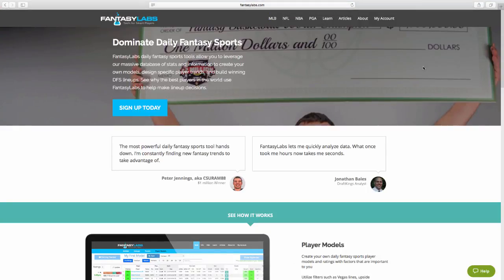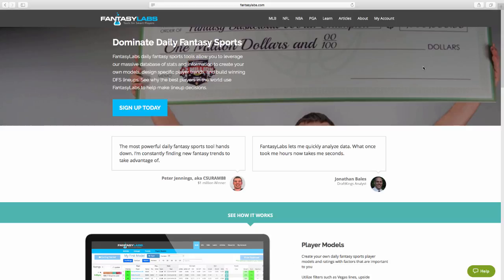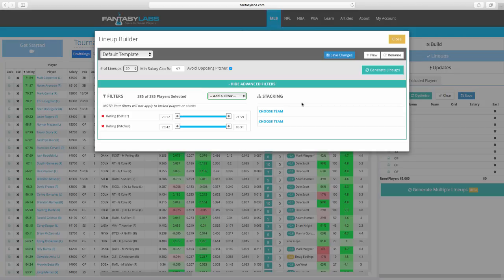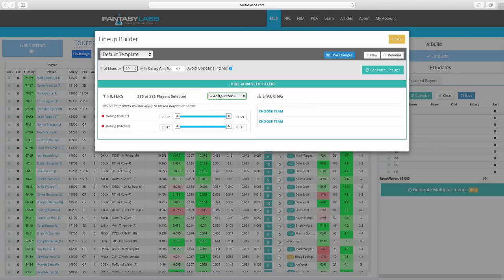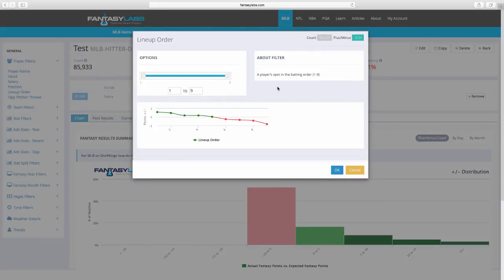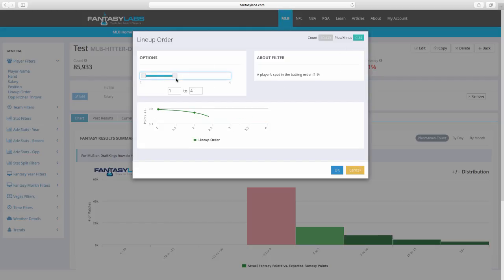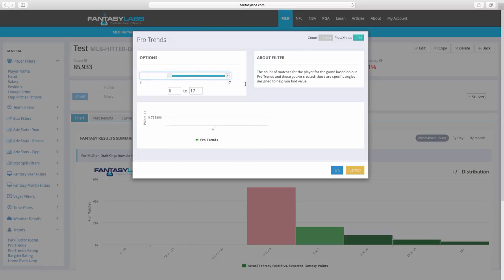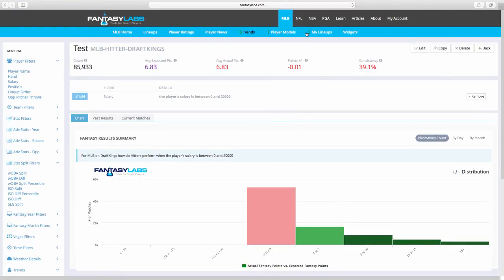Levitan: Using Filters in the FantasyLabs Multi-Lineup Tool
Adam Levitan shows how he uses specific filters when generating multiple lineups in FantasyLabs tool.